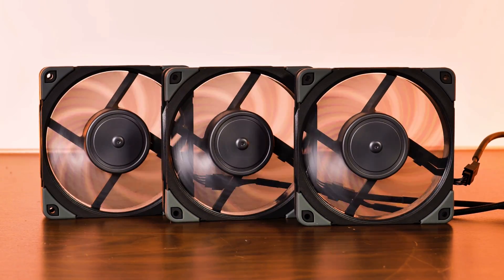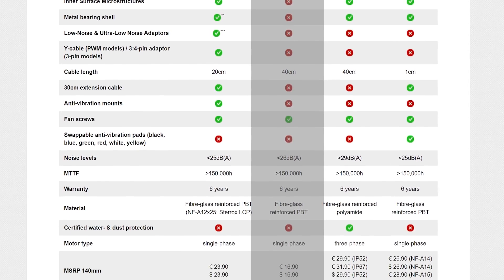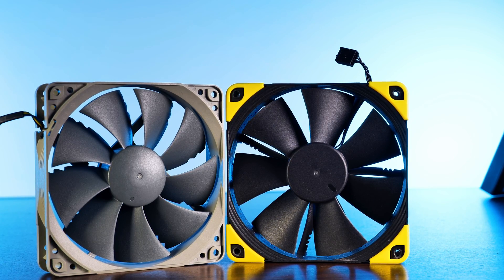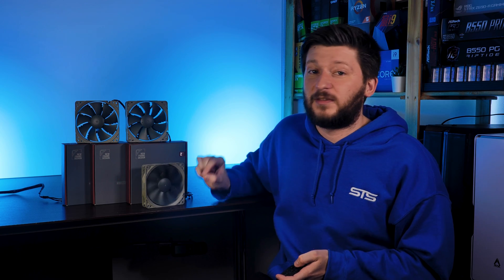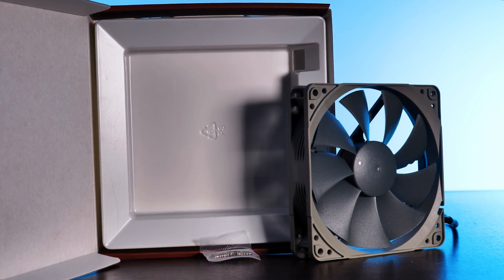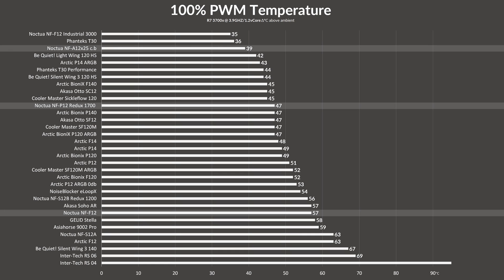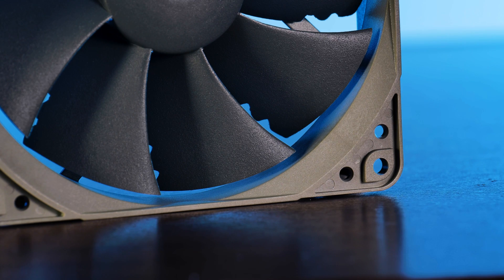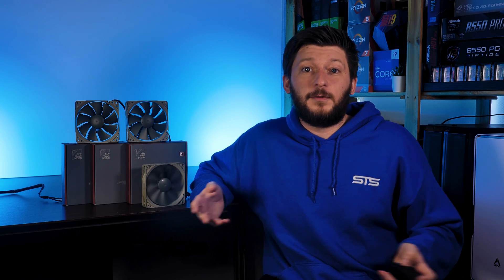Noctua Redux NF-P12 Review - Noctua's Budget Fan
Finally, a Noctua Fan that doesn't cost as much as a car! Meet the Noctua NF-P12 Redux, Noctua's affordable all-rounder fan which can still keep up with their main lineup, but with a slightly switched-up color scheme!

-- Noctua Redux P12 on Amazon

Fans: Noctua Redux P12

00:00 Intro
00:50 General Information
04:45 Noctua Redux NF-P12 Specs
06:20 Benchmark
07:30 Pros & Cons